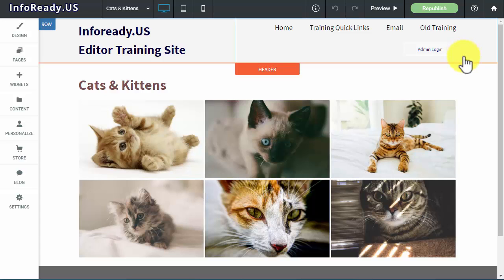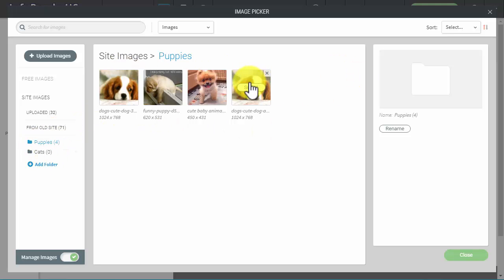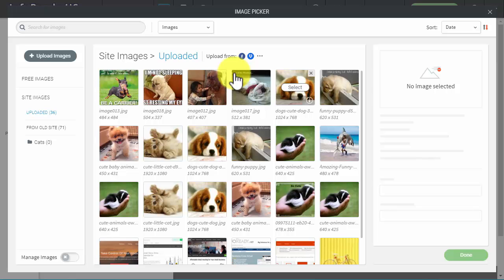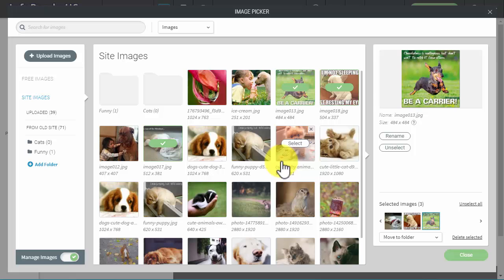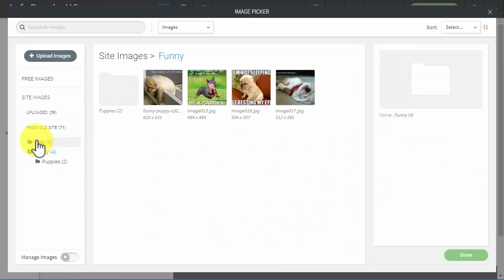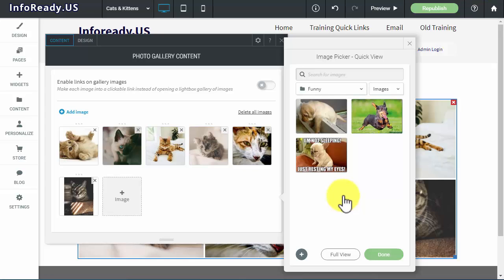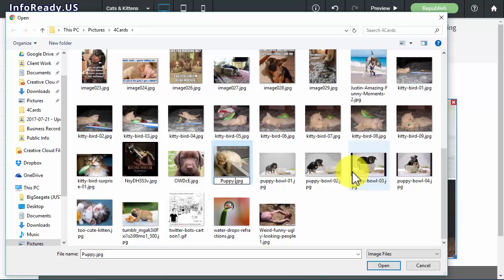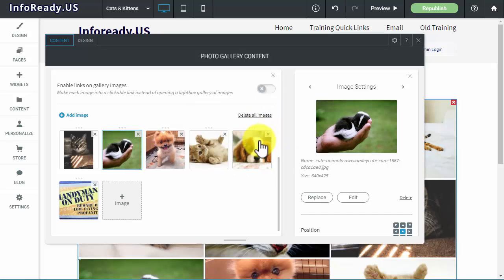Manage Images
In this video, you learn how to organize and manage images using the manage images function within the editor included with your site if you get a basic website from Justin's Web Design.

The basic website packages give you a site that's professional, powerful, and very affordable.